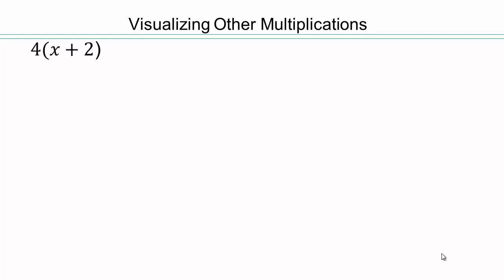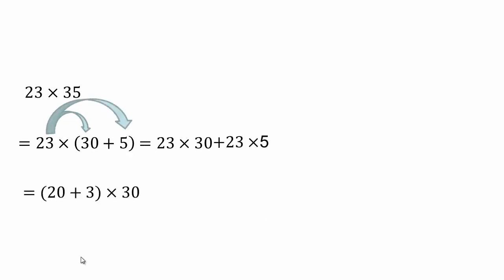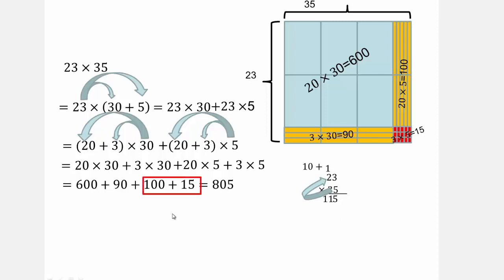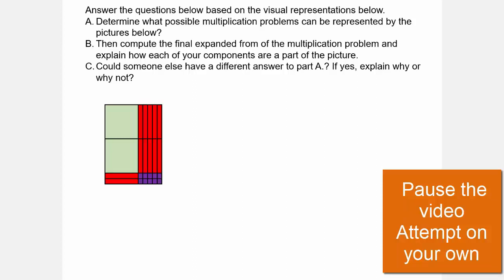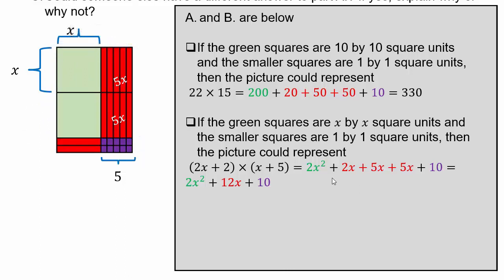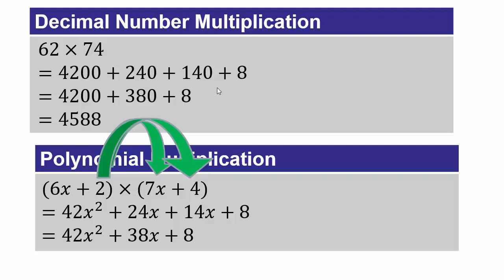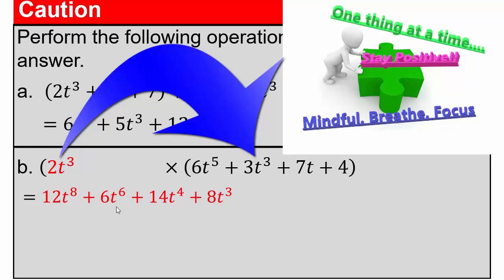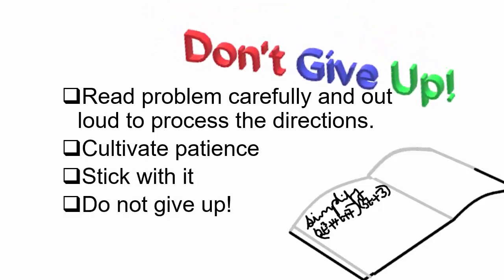Arithmetic Prereq Part 4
multiplication of polynomials, radicals, and adding rational expressions